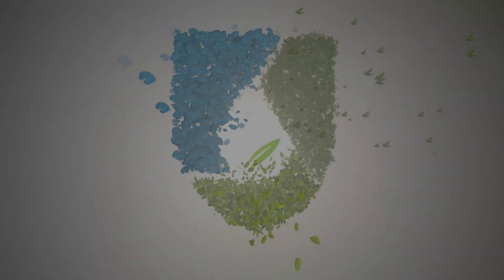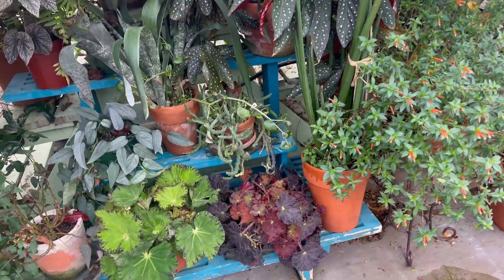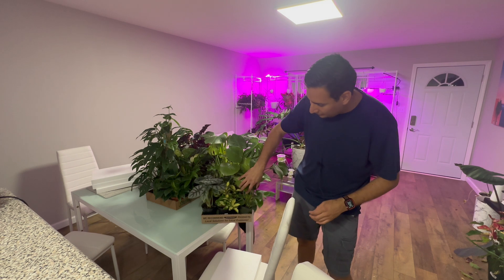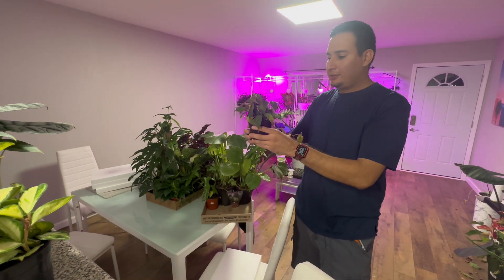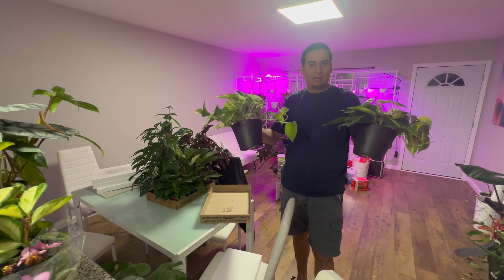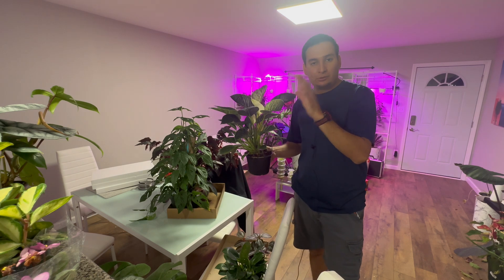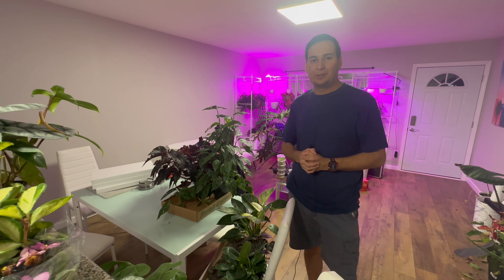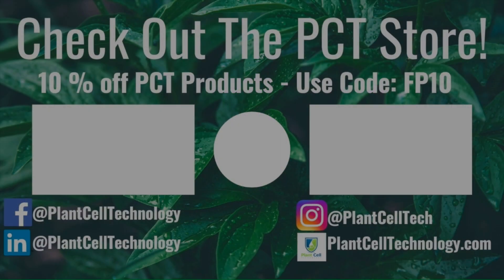Plant Shopping for the Houseplants Tissue Culture Master Class!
Our lab director, Francisco, takes you shopping with him through different nurseries and box stores. Check out what fantastic houseplant finds there were! (Hint, from huge monsteras, to philodendrons, to even some alocasias!) Some of these may even be for the master class this upcoming January!